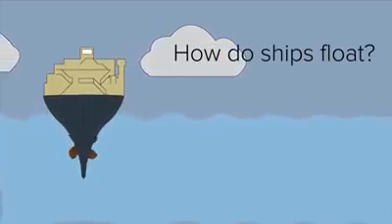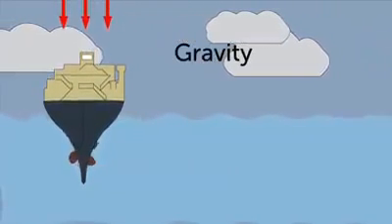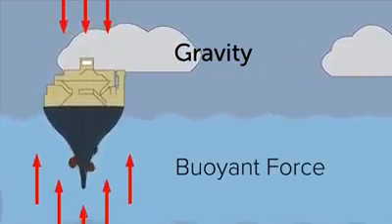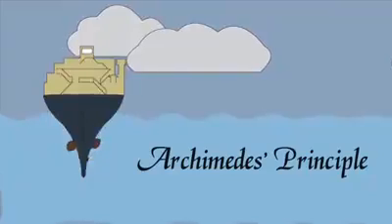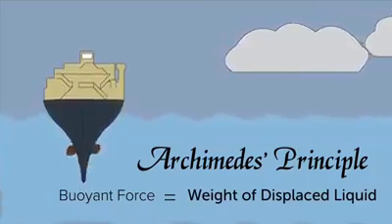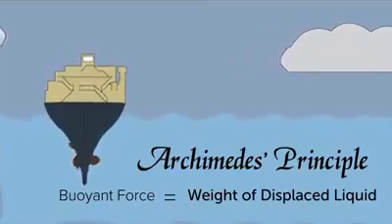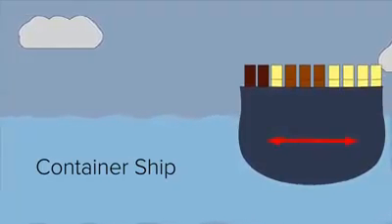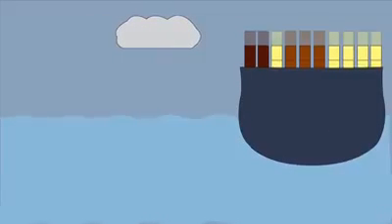Tại sao tàu lại nổi được trên mặt nước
Hãy xem clip ngắn này để biết tại sao tàu lại nổi được trên mặt nước nhé